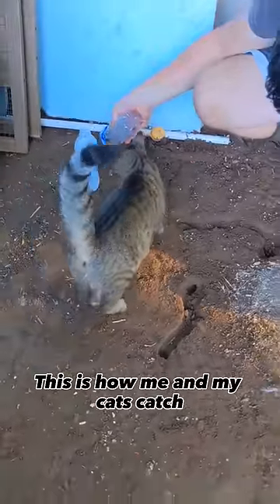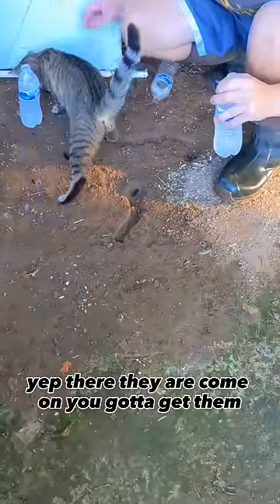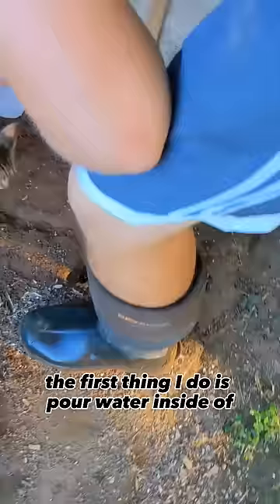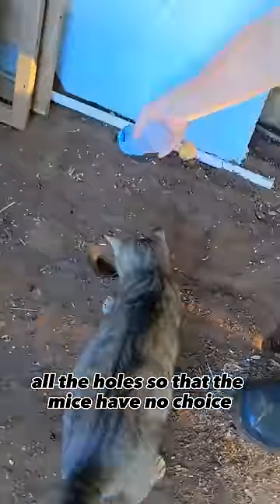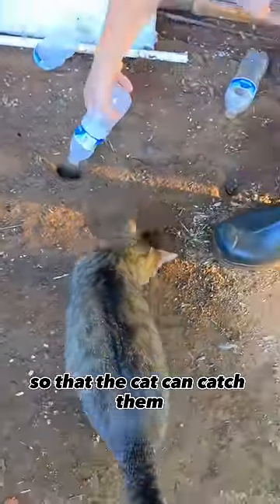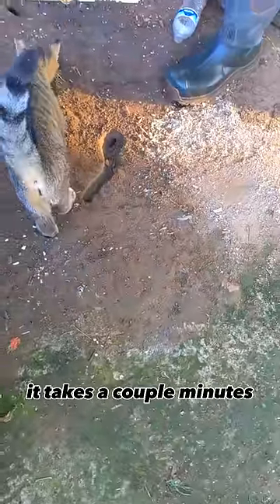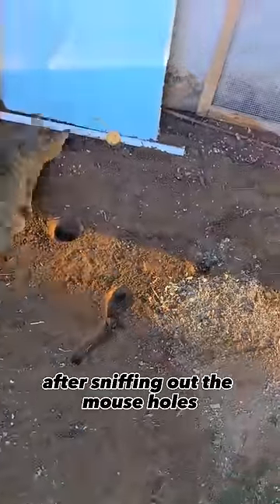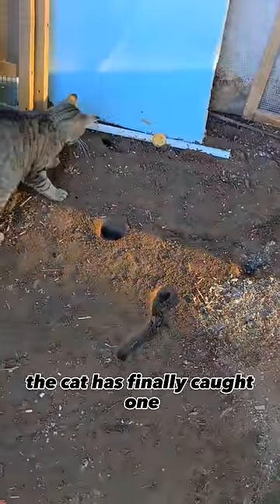Catching Mice With My Cats For The Chickens!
Catching Mice With My Cats For The Chickens! It is always handy to have cats around the barn for some mice Patrol. Catching the little mice with the cats is really fun and really useful, especially when you have chickens like me. The cats always get the job done when it comes to catching mice for the chickens.